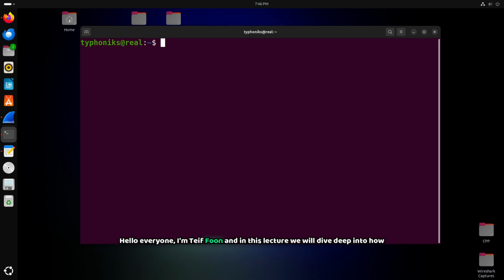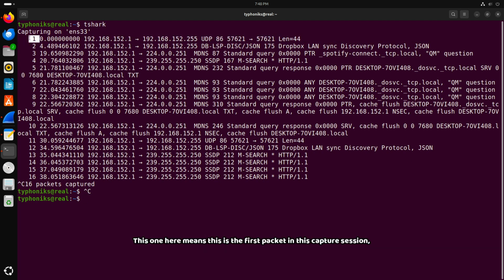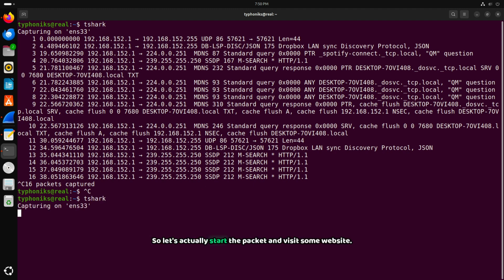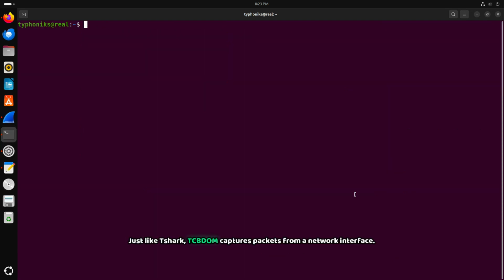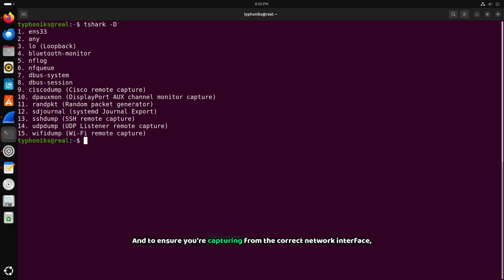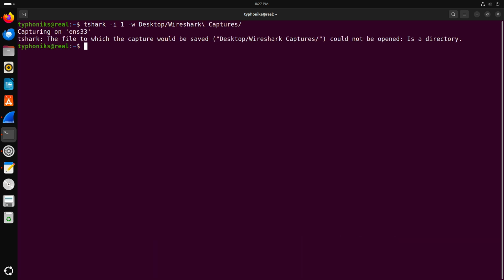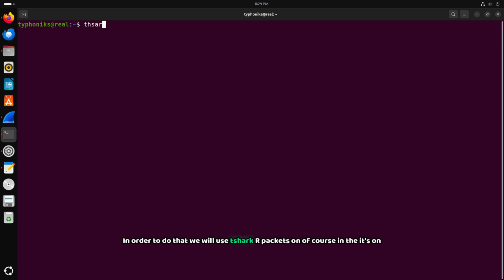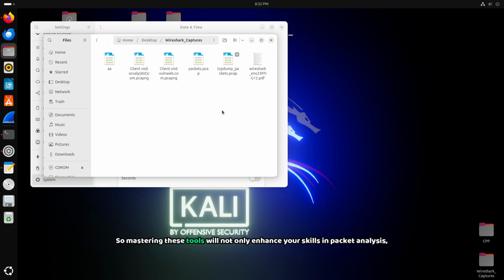Capturing & Analyzing Packets with TShark & tcpdump | Master Packet Sniffing!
In this lesson, we take a deep dive into TShark and tcpdump, two powerful command-line tools for capturing and analyzing network traffic. Whether you're a network engineer, cybersecurity professional, or ethical hacker, understanding how to monitor and interpret network packets is a crucial skill.

What You'll Learn:
✅ Capturing live network traffic using TShark & tcpdump
✅ Analyzing TCP, UDP, DNS, and HTTP packets step by step
✅ Saving packet captures to PCAP files for later analysis
✅ Filtering packets effectively to find relevant data
✅ Understanding network protocols through real-world examples

📌 Timestamps:
0:00 Introduction
1:15 Capturing Packets with TShark
5:30 Capturing Packets with tcpdump
9:45 Filtering Traffic for Better Analysis
14:20 Saving and Reading PCAP Files
18:10 Understanding TCP Handshake & Flags
22:40 Final Thoughts & Next Steps